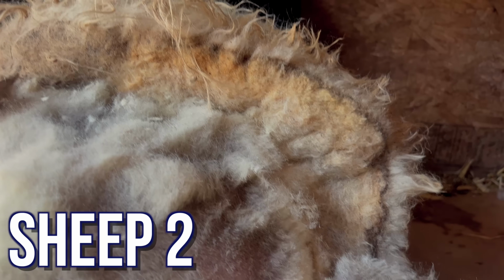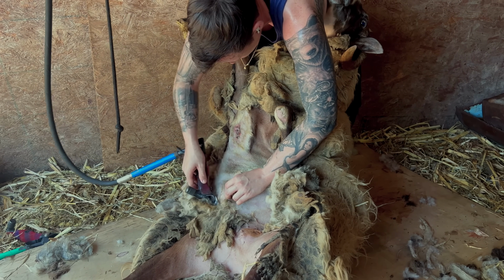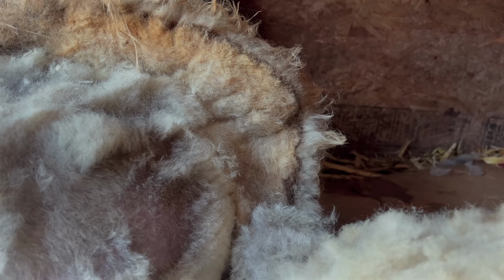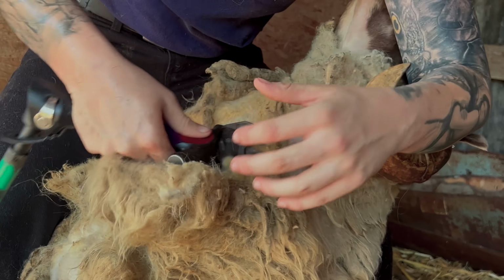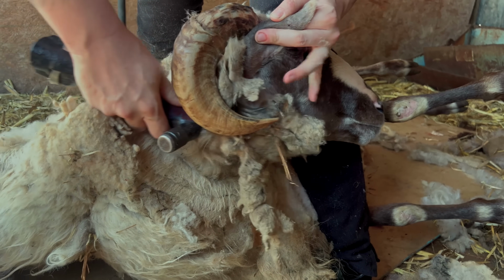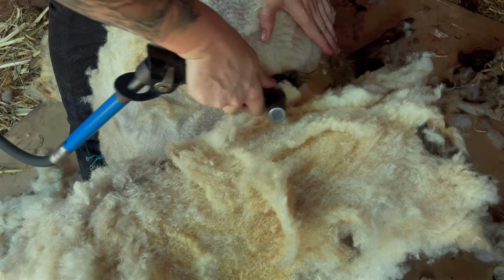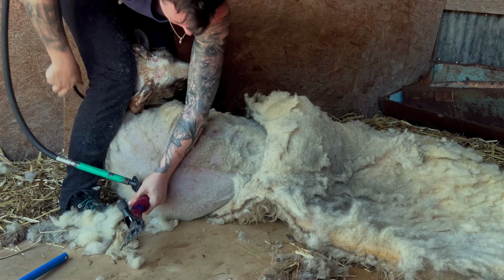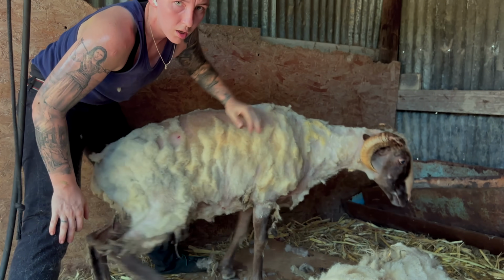Brutal Felting Traps Sheep In Overgrowth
This is the second of eight sheep in this condition. The breed is Navajo Churro and their ideal shearing schedule is every 6 months. Because of life’s chaos, this herd was sitting at about 14 months of growth. Now that they have found our services, these sheep will be shorn on a proper schedule. This was a very emotional experience for all those involved. The owners were very helpful and concerned over the wellbeing of their flock. They attempted to shear a few before we arrived, but as you can see, that is a mountain of a task.🤘🏻

This sheep was really the start of the challenge. There were 13 sheep total, three of which received half haircuts from their owners and were a good warm up. This video shows the increase of difficulty with the hardest yet to come.

0:00 Intro

0:55 Shearing Begins

10:00 Finished Product

10:24 Weight